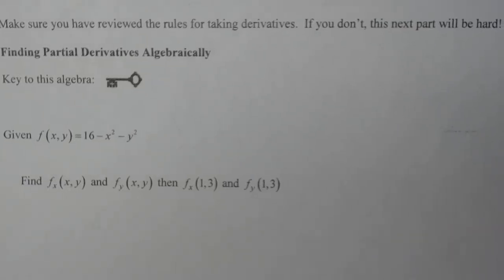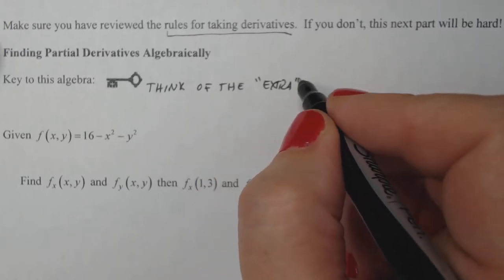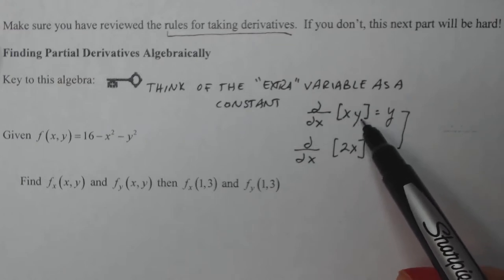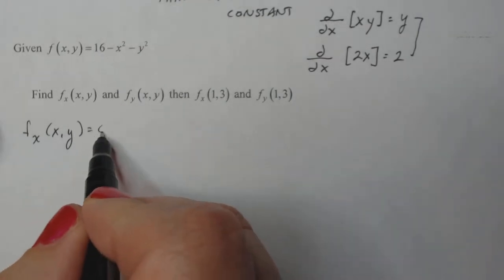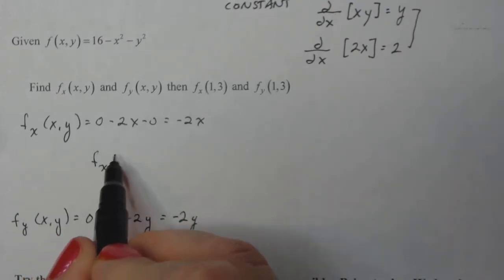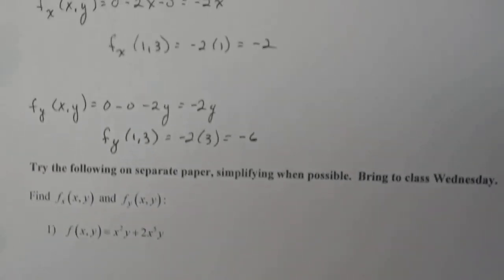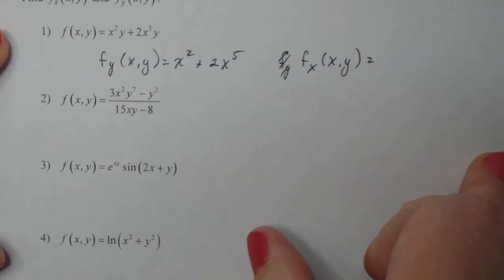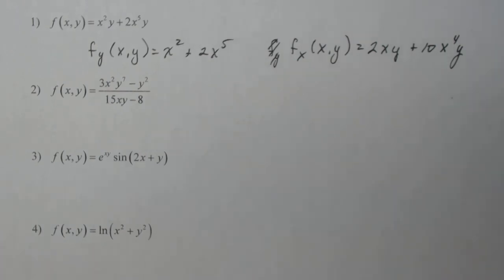Partial Derivatives - Part 4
Finding partial derivatives algebraically. Just the basic idea and a couple of straight forward examples.